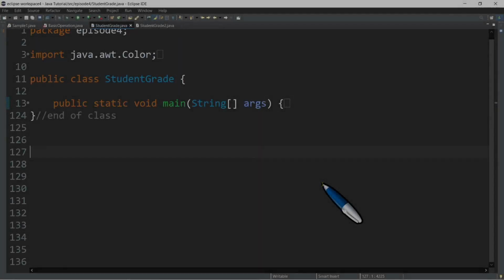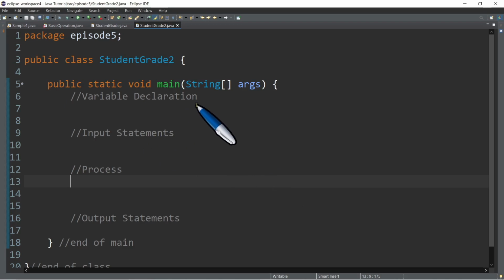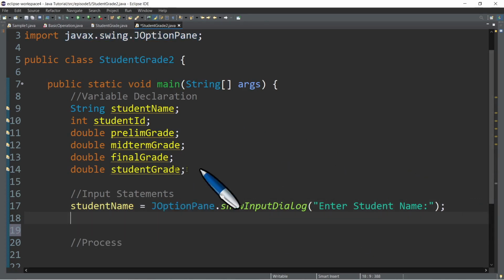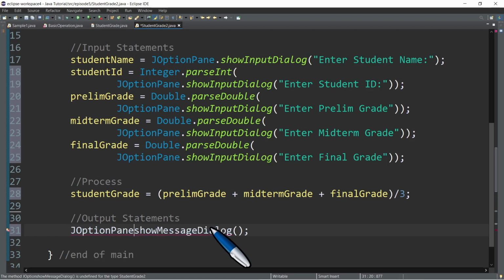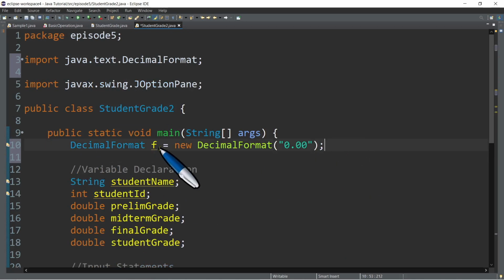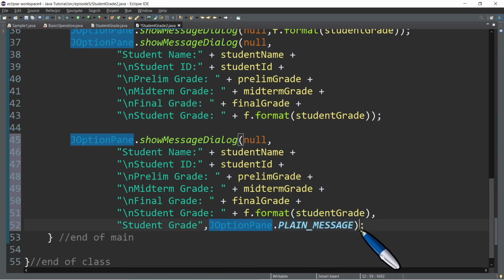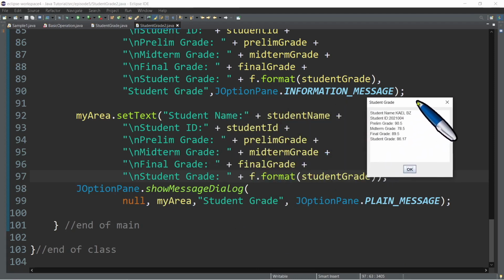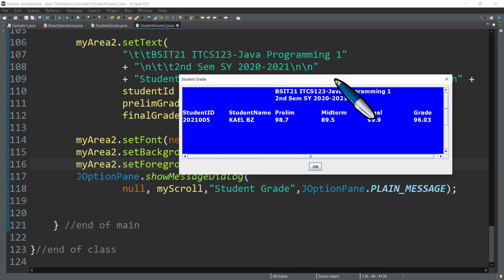Java Tutorial #5🔴INPUT OUTPUT MESSAGE DIALOG|JOPTIONPANE|JTEXTAREA|JSCROLLPANE |Tagalog English|2021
Java Tutorial #5🔴INPUT OUTPUT MESSAGE DIALOG|JOPTIONPANE|JTEXTAREA|JSCROLLPANE |Tagalog English|2021. Learn to use DecimalFormat class to create a StudentGrade Java Program. Learn how to use Java Input & Message Dialog by using JOptionPane, JTextArea and JScrollPane Classes of javax.swing Package. You will also learn how to use DecimalFormat Class within java.text Package. Lean how to change the background, text color, font, font style and font size of a JTextArea GUI Component.

🔴 ★★★Timestamps ★★★🔴
00:00 Introduction
07:22 Variable Declaration
09:20 Java Input Dialog Statements
18:00 Process/Solution to the Problem
19:10 Java Message Dialog Output Statements
24:20 Using DecimalFormat Class
28:26 String Concatenation Operator In an Output
31:20 Using Message Dialog Icons
35:05 Using JTextArea Class
38:55 Using JScrollPane Class
40:43 Changing Font and Background Color
45:15 OUTRO

👋★★★Topics Covered ★★★👋
🔷 Java Input and Output
🔷 Using JOptionPane Class
🔷 Using JTextArea Class
🔷 Using JScrollPane Class
🔷 Using DecimalFormat Class
🔷 Using Font Class
🔷 Using Color Class
🔷 Using javax.swing Package
🔷 Using java.text Package
🔷 Using java.awt Package
🔷 Using showInputDialog() Method
🔷 Using showMessageDialog() Method
🔷 Using Integer Class
🔷 Using Double Class
🔷 Using parseInt() Method
🔷 Using parseDouble() Method
🔷 Using format() Method
🔷 Using setText() Method
🔷 Using setFont() Method
🔷 Using setBackground() Method
🔷 Using setForeground Method